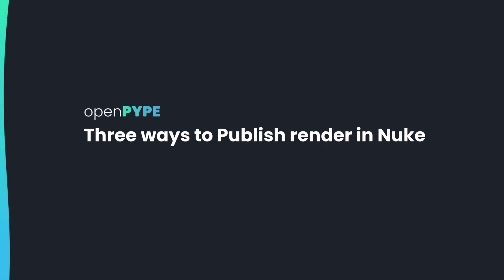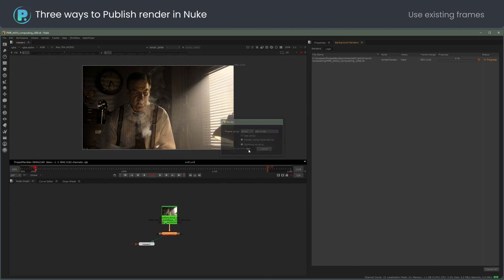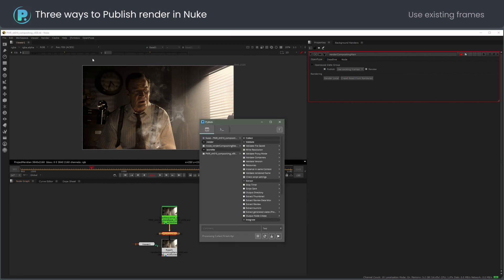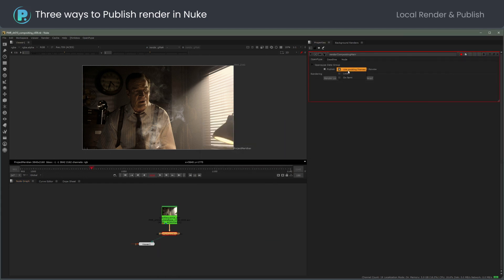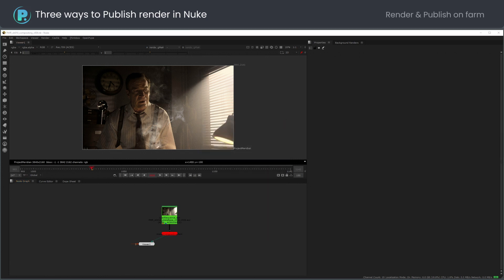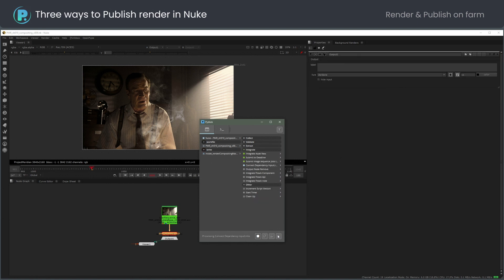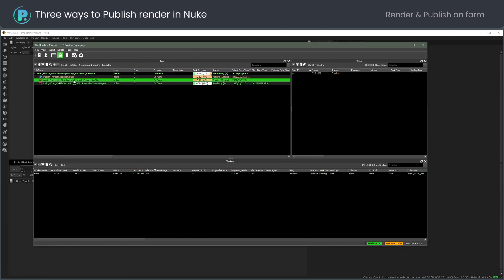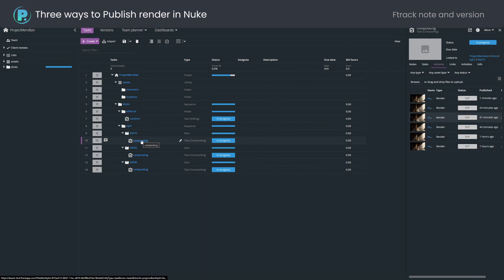Three ways to render and publish in NUKE with OpenPype / AYON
How to render and publish in Nuke using existing frames, render locally, and render on a farm with OpenPype / AYON.

Note: This video was created with OpenPype, however, most of the workflow remains the same with AYON. Please refer to the documentation for more detailed info

AYON (formerly OpenPype) is the production-proven open-source pipeline platform made specifically for animation and VFX.